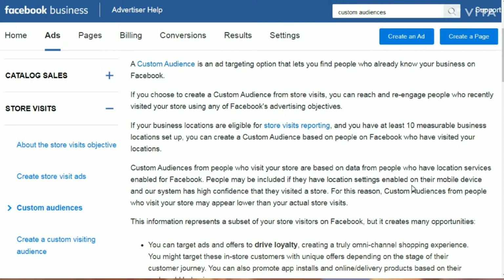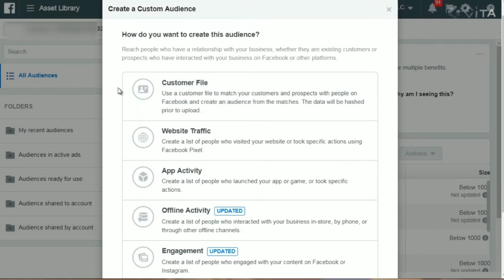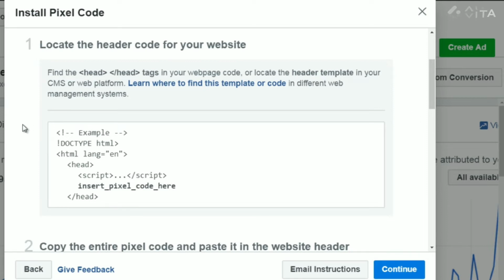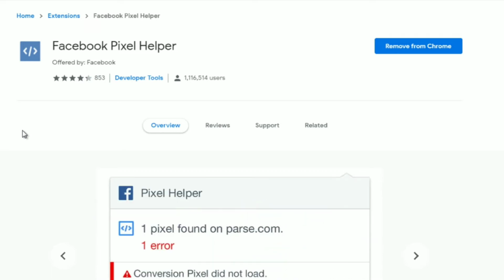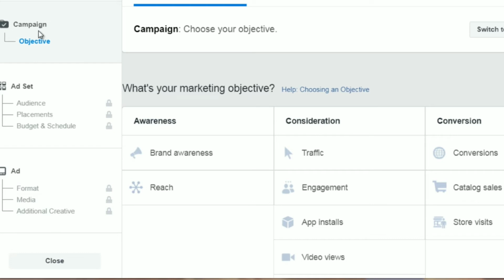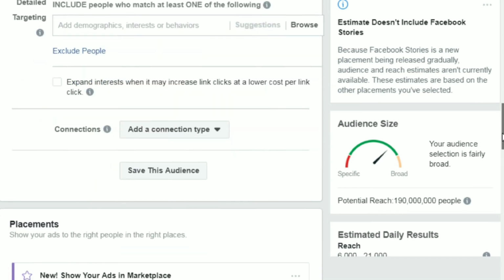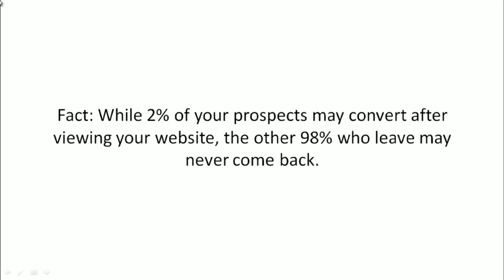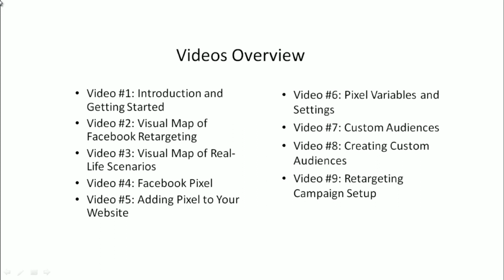Facebook Retargeting Decoded Course |Build an Online business |Facebook Marketing |Step By Step .#2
About Course: A video course designed to show that Facebook can be used to make passive MONEY online, learn the tricks, and increase profits. All the unique ideas discussed in this video course “Facebook Retargeting Decoded” The secret revealed is to get maximum profit by working on Facebook which will be a part of your business. This simple idea used on Facebook will definitely make you a MILLIONAIRE without working for long hours. Invest your little time working with mobile and you can become RICH & live a LAVISH life!